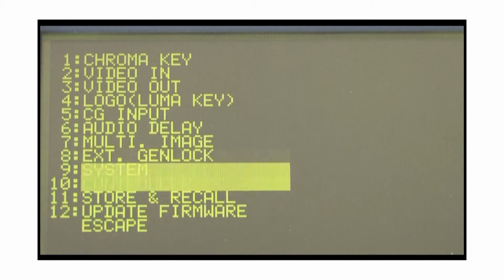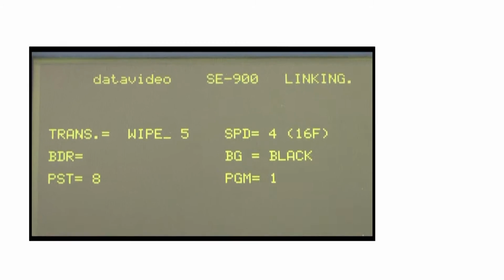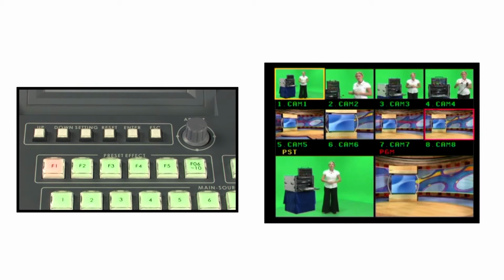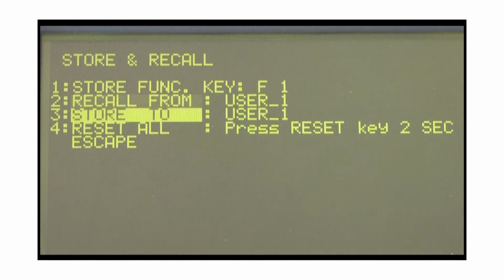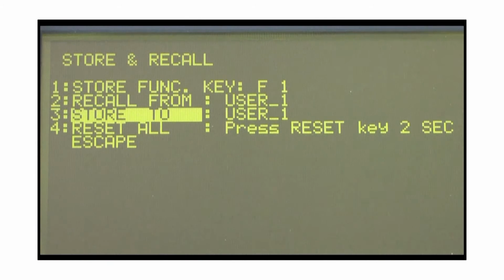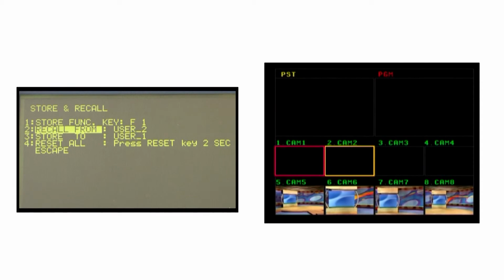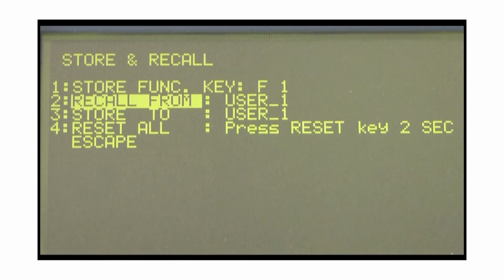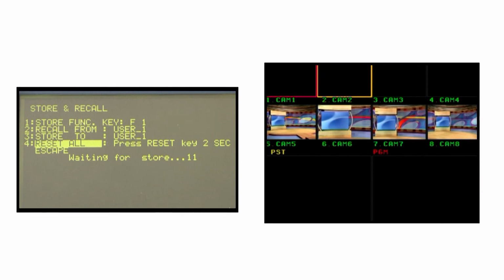13【STORE & RECALL】MS-900 SETUP